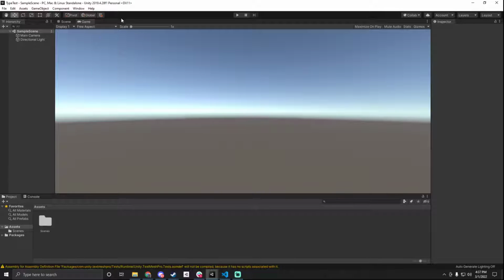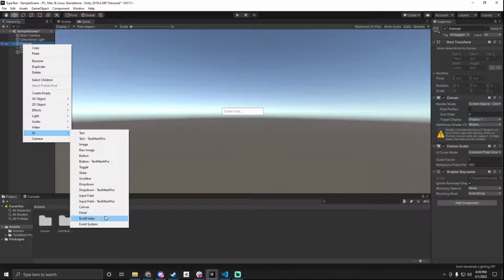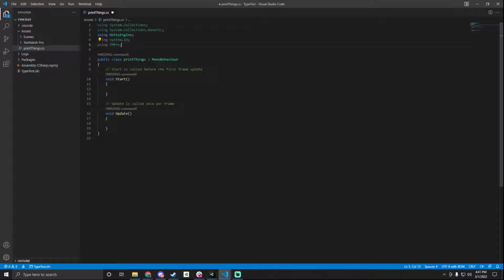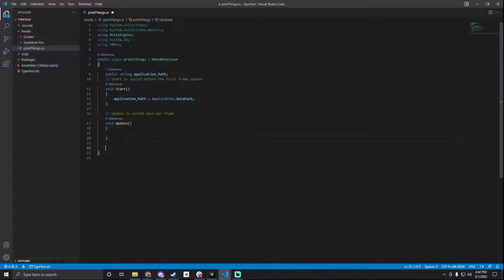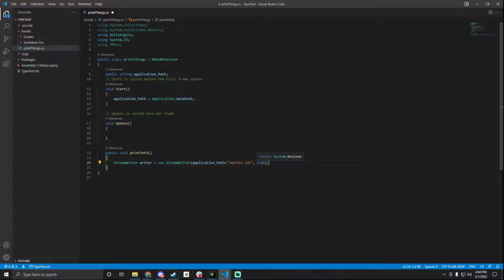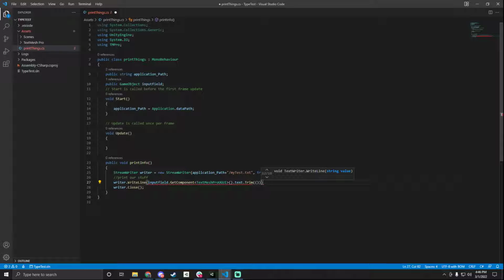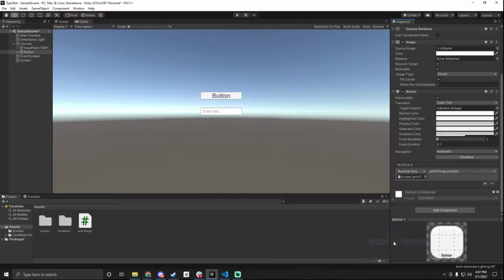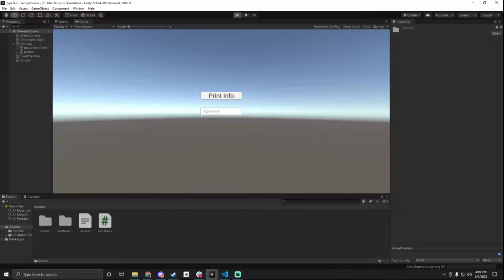Unity TMP Output